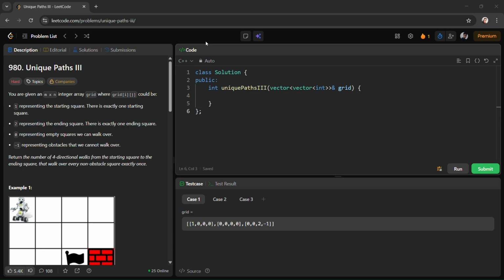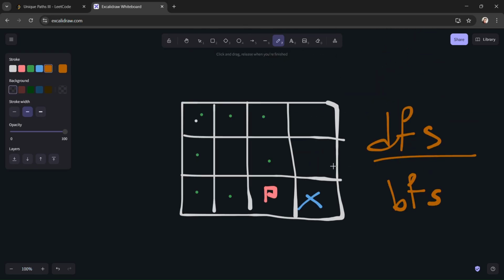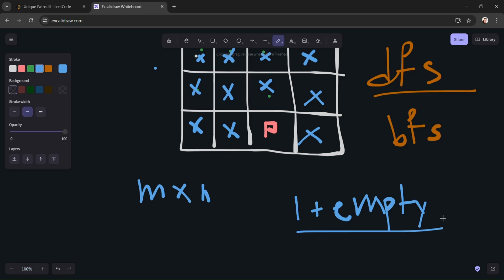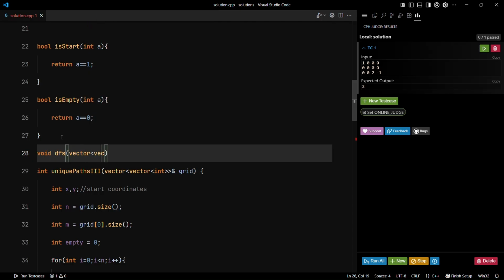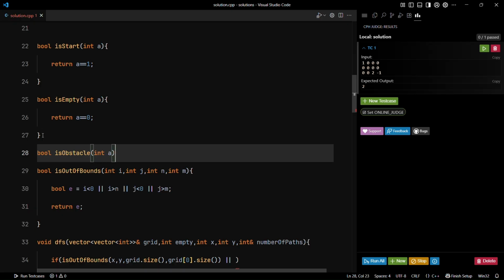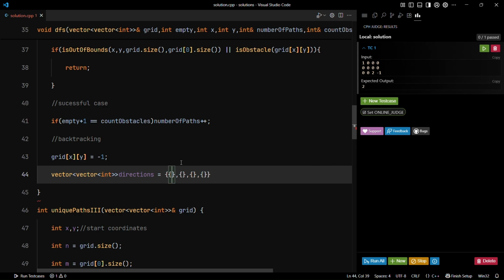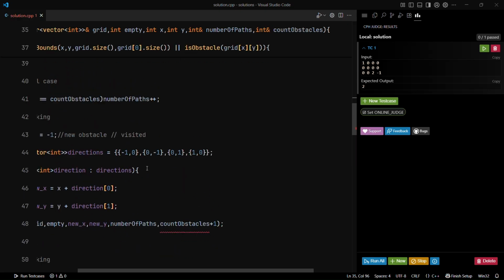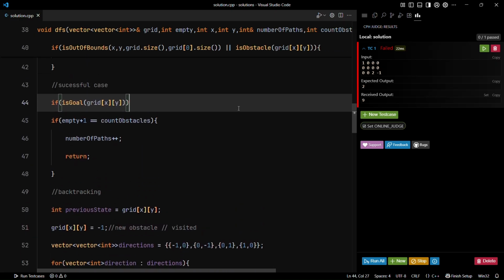Unique Paths III LeetCode Hard Solution